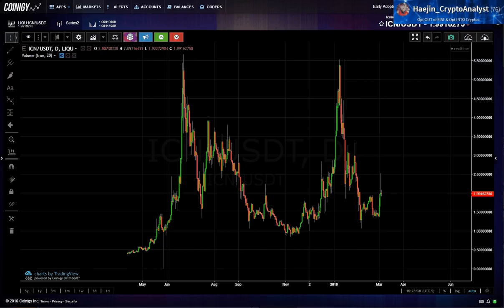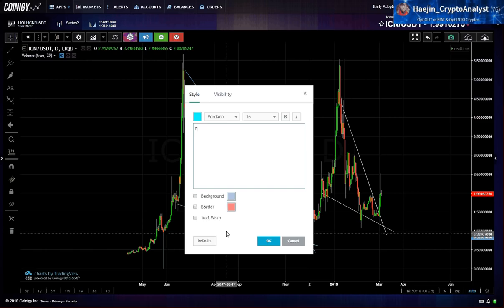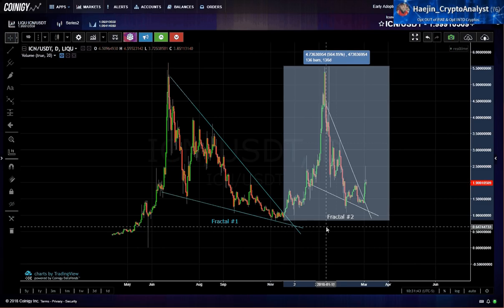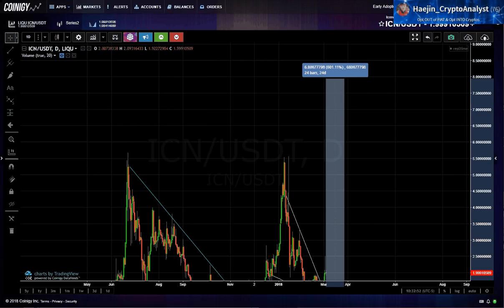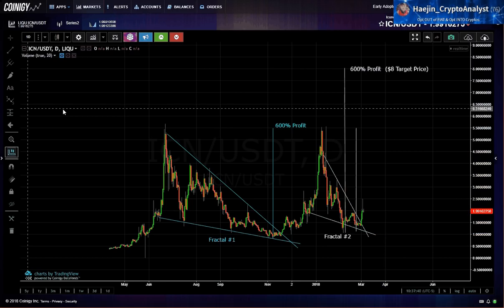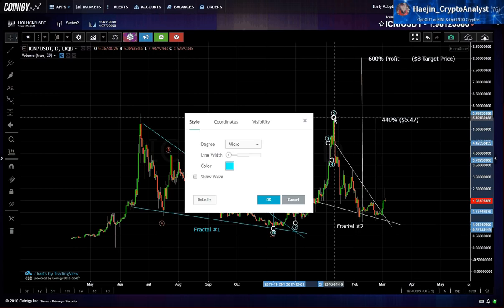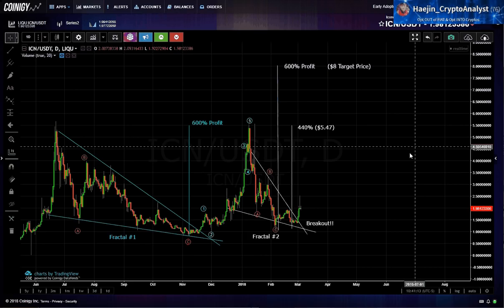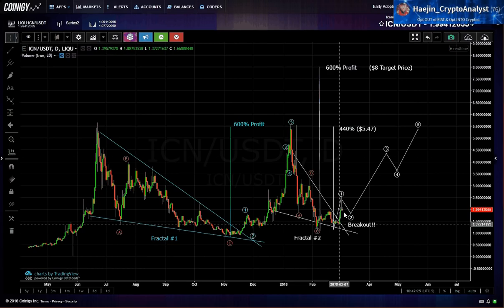ICONOMI (ICN) Analysis Shows a Bullish Breakout in Progress!!